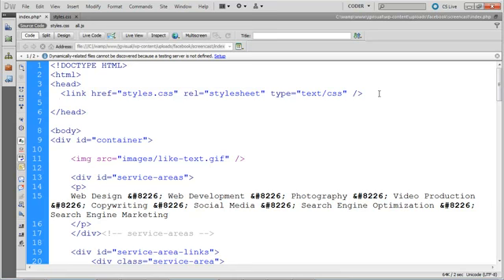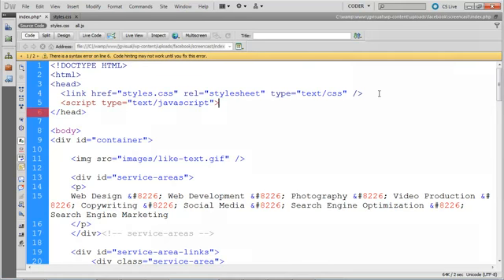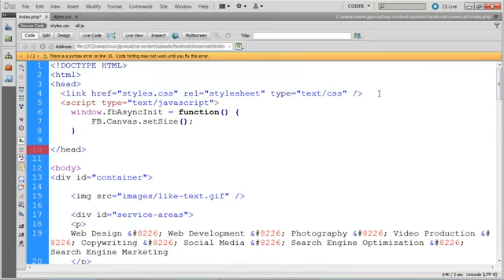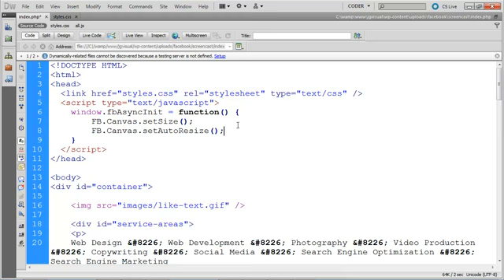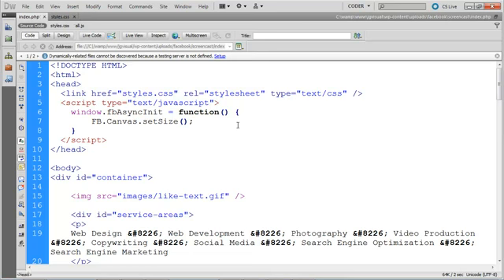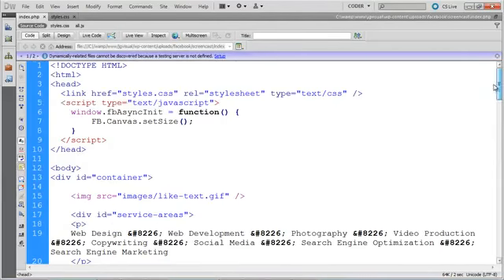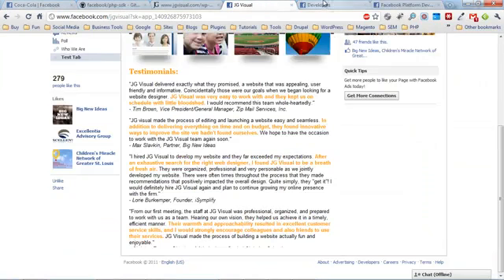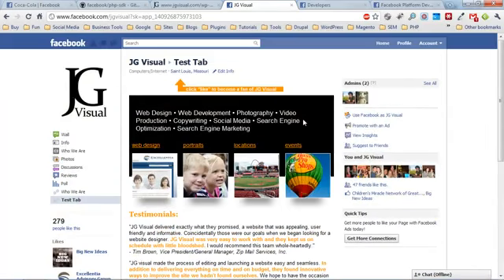How to Design and Program a Facebook Landing Page SD clip8